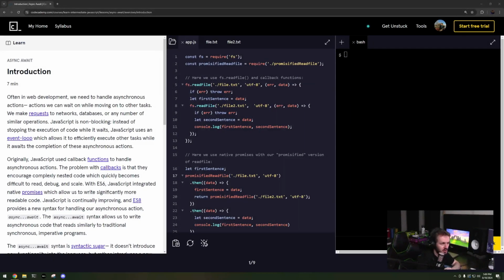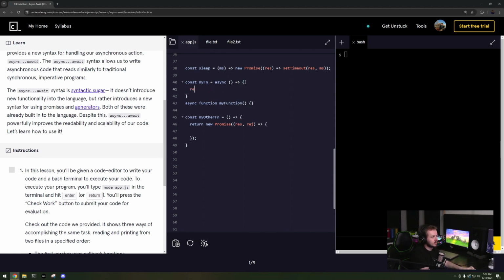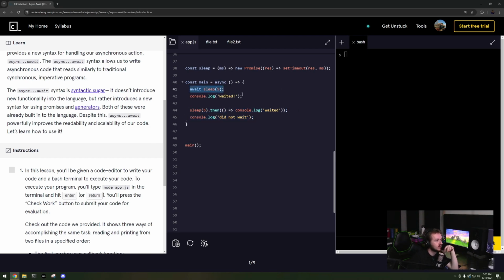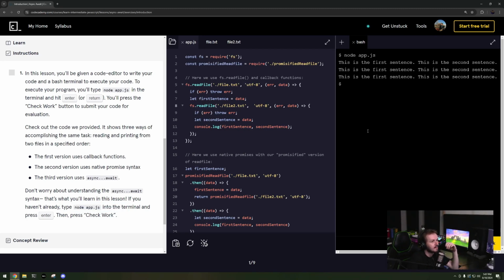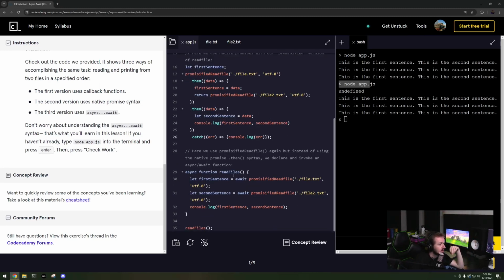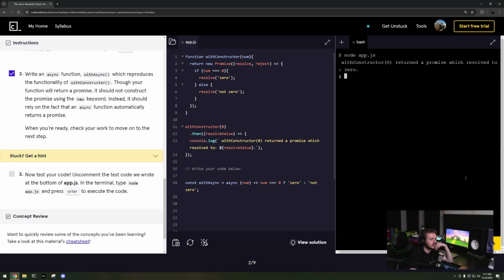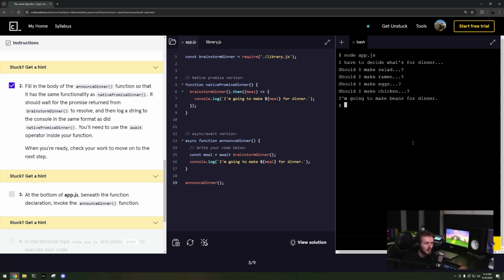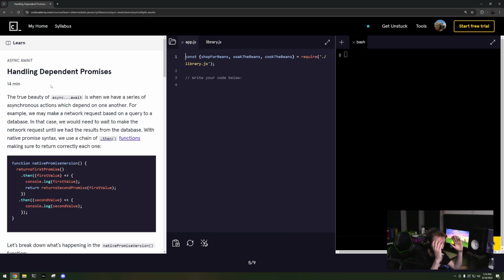Intermediate Javascript async and await